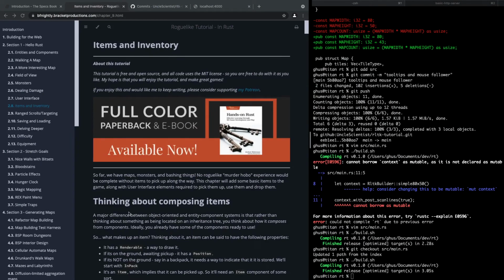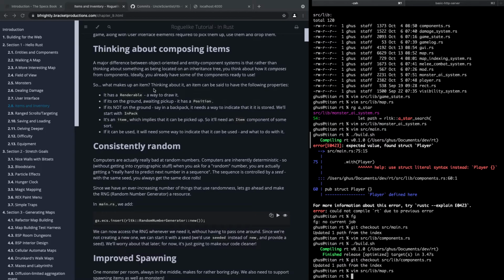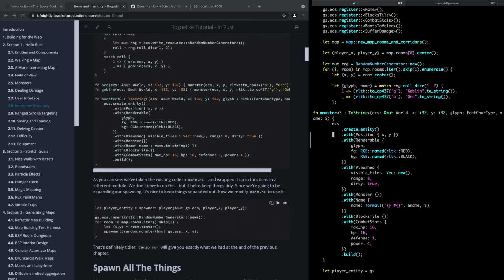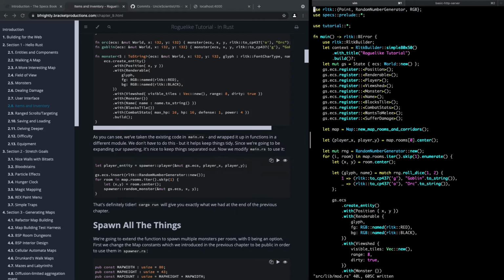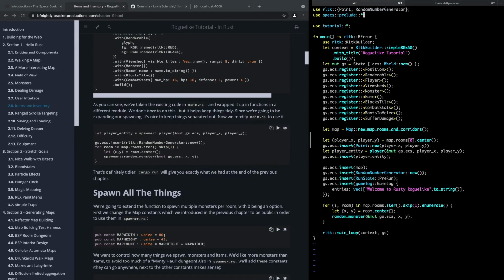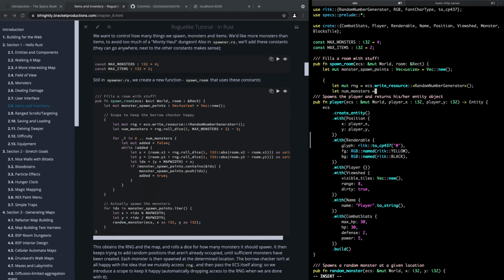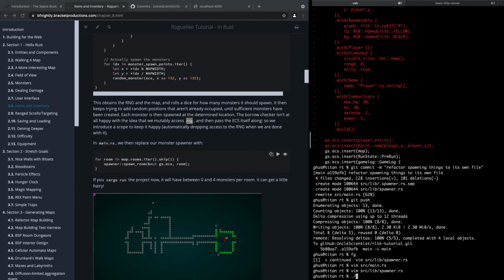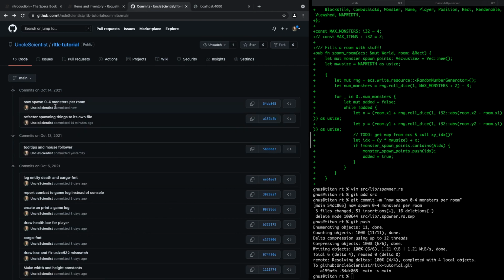[Rust Programming] Learning to make a Roguelike - Day 15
- add a random number generator resource
 - refactored the spawner code
 - add random numbers of monsters and items to rooms